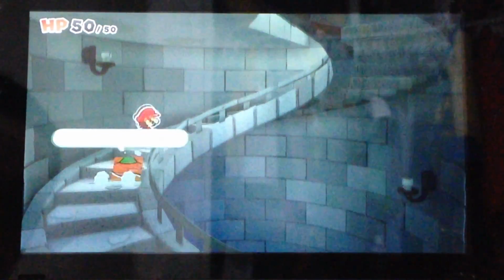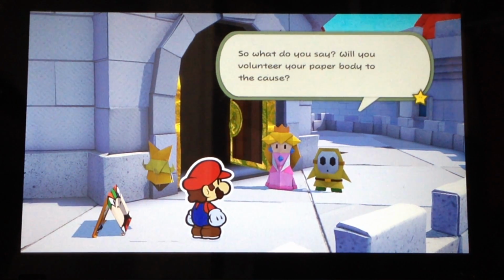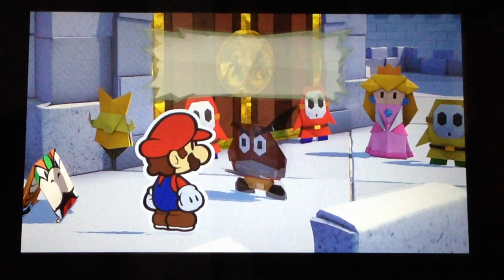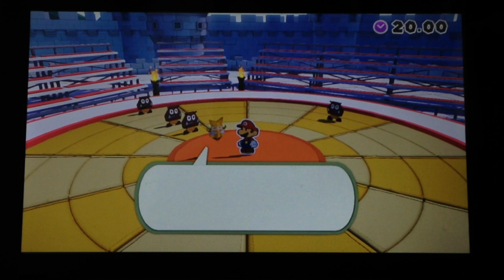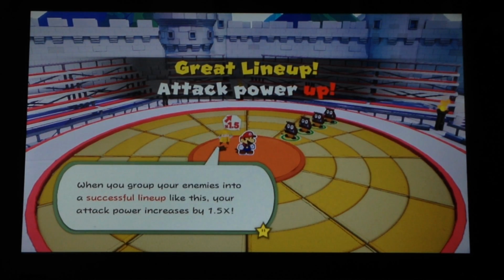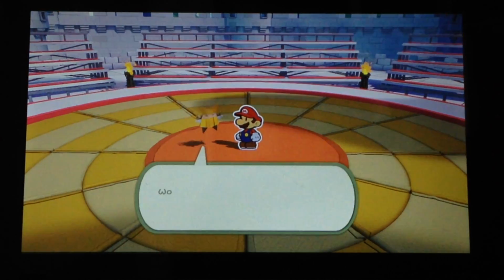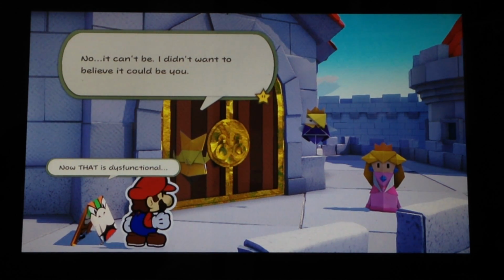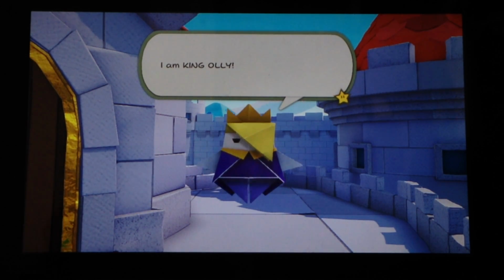Playing Paper Mario Origami King! Episode #1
Hey guys this is my first video of paper mario there will be more soon!